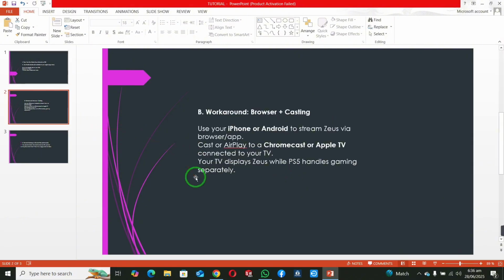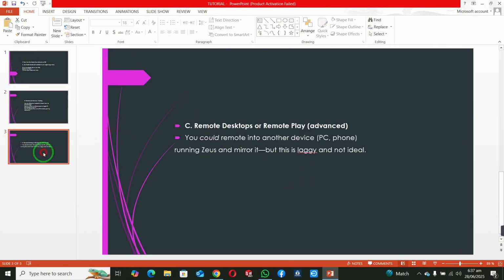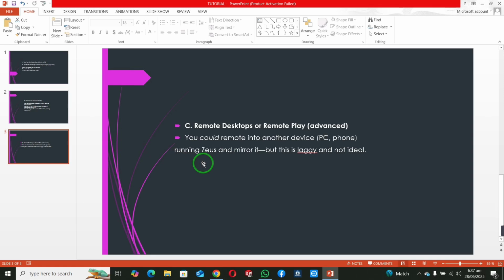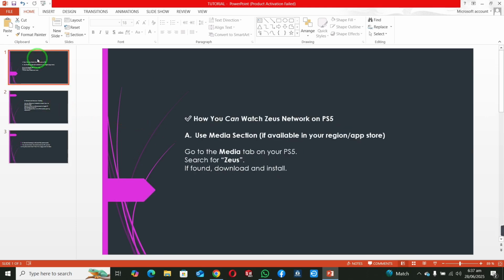How to get zeus network on ps5 (2025) l How to watch zeus network on ps5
Learn how to watch Zeus Network on your PS5 in this quick 2025 tutorial. Although there’s no native app, we'll show you how to stream via remote play, casting, or using a smart TV to enjoy your favorite shows hassle-free. Perfect workaround until an official app arrives! ([playbite.com][1])